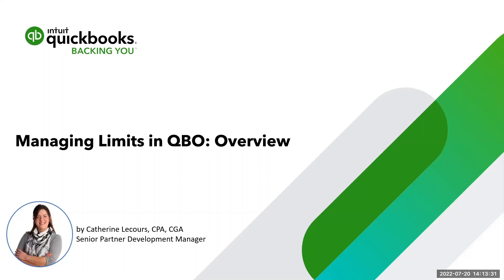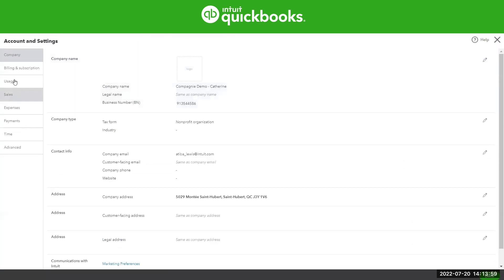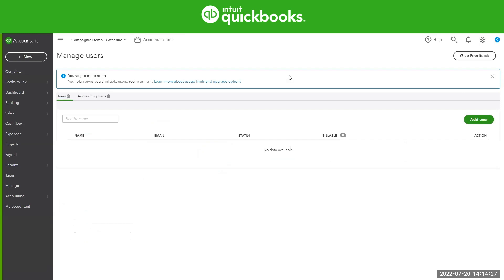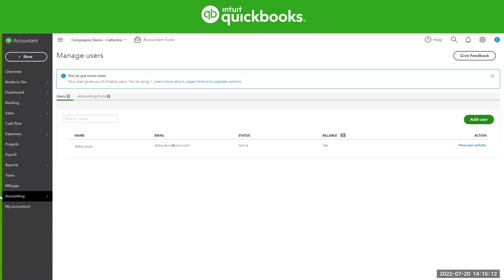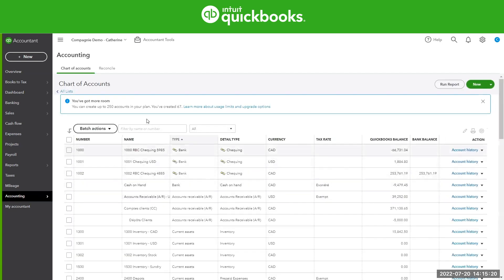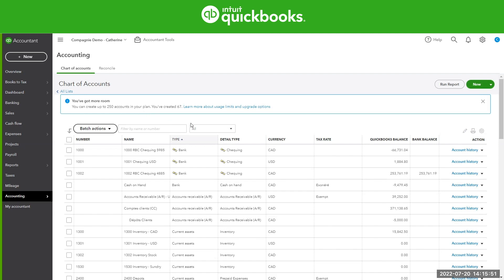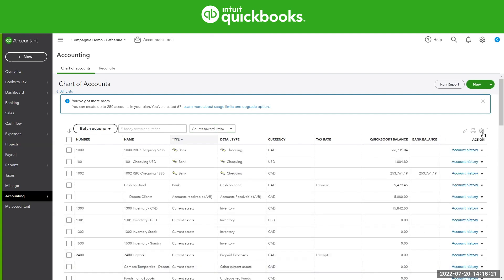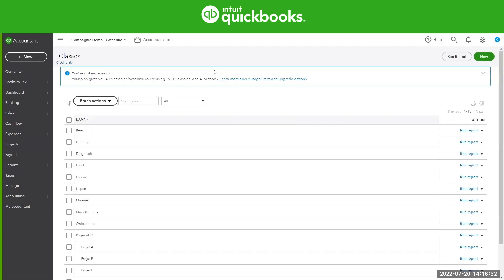Managing Usage Limits in QBO: Overview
QuickBooks is evolving to keep pace with our customers as they grow. To help ensure folks are on the plan that best suits their needs, we’re revising usage limits to match the capabilities of our products.

Usage limits will be applied to Chart of Accounts, Classes and Locations, and the number of unique users per account, starting on or after September 8, 2022.

In this video, Catherine Lecours, Senior Partner Development Manager, shares useful tips and tricks for more effectively managing usage limits in QuickBooks Online. Make sure you watch this video if you have questions about what does and doesn't count against your limit.